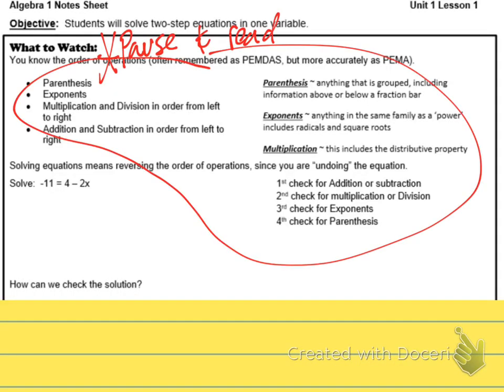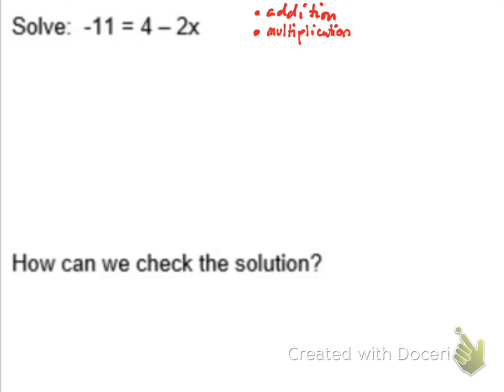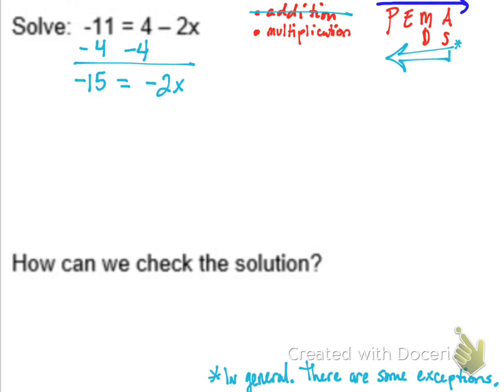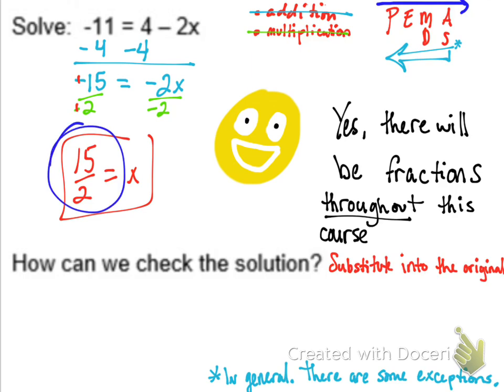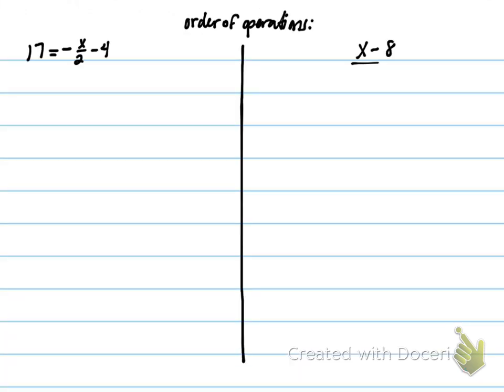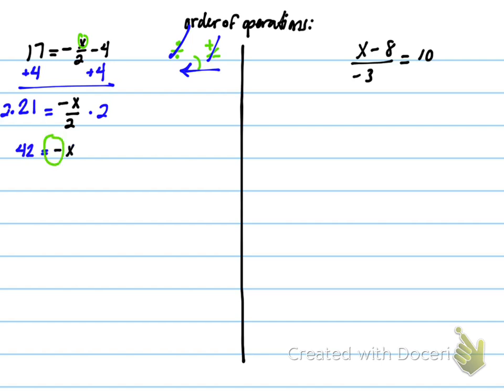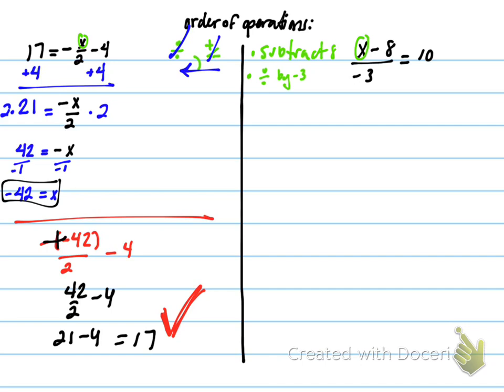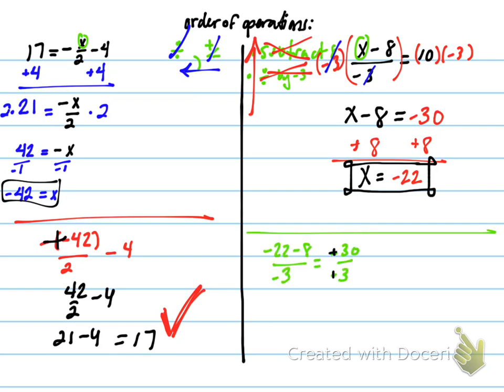unit 1 -lesson 1